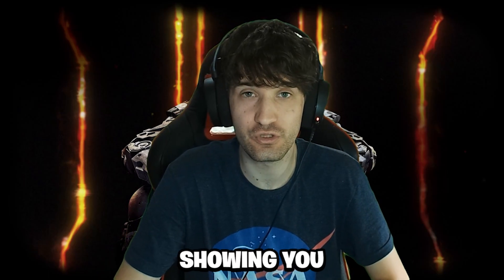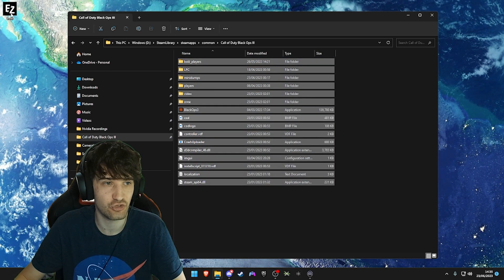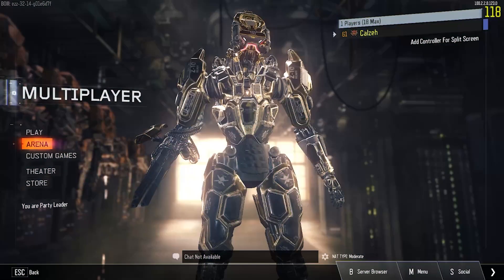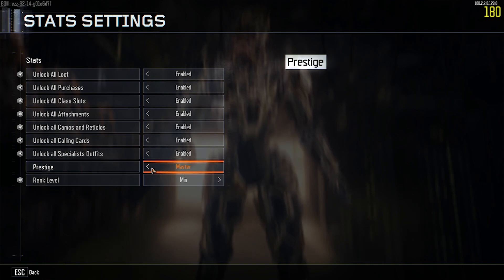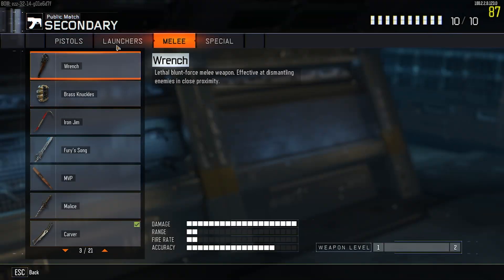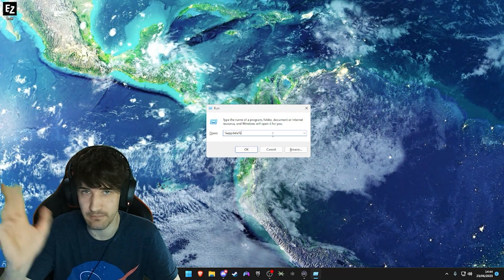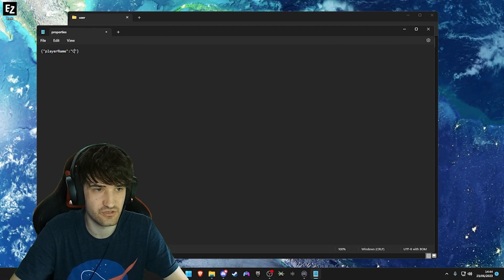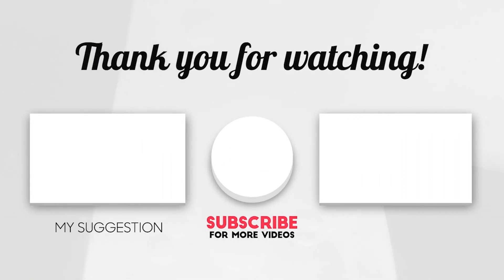How to Install the Black Ops 3 Modded Client! (BEST BOIII Tutorial w/ UNLOCK ALL and MORE)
► Make sure to FOLLOW me on ALL socials!

TIMESTAMPS:

intro: 0:00
how to install: 0:04
unlock all: 0:46
name change: 1:47
outro: 2:19